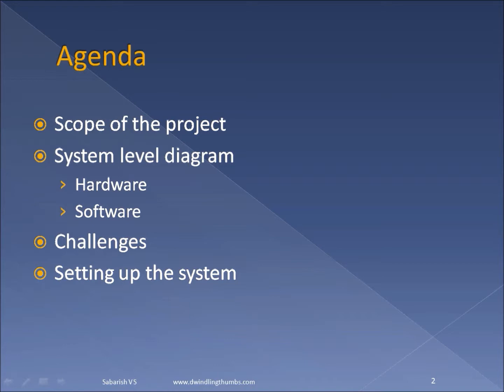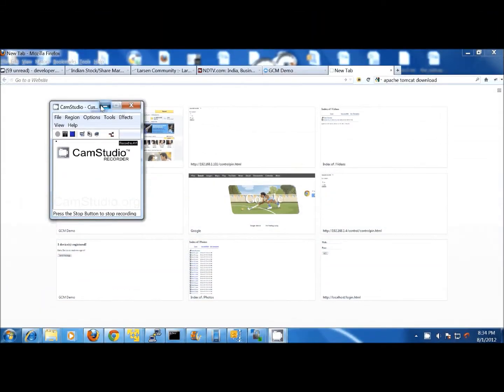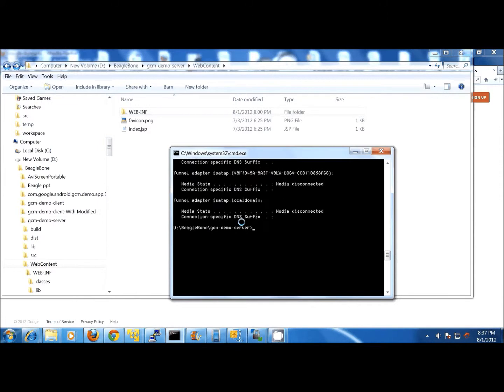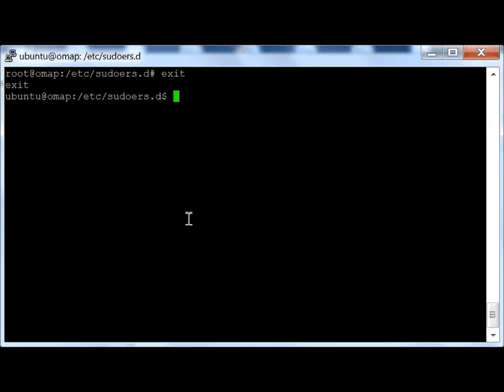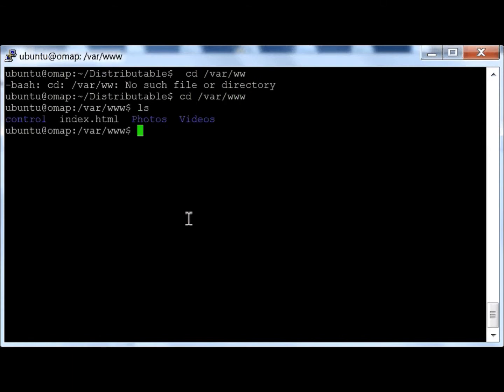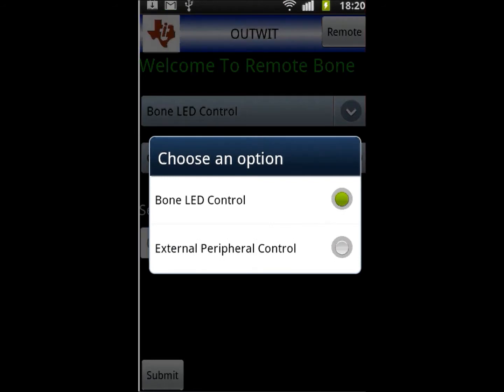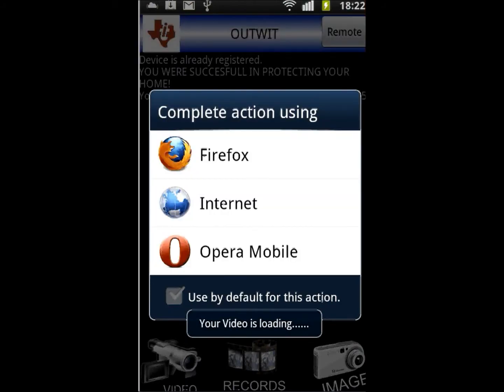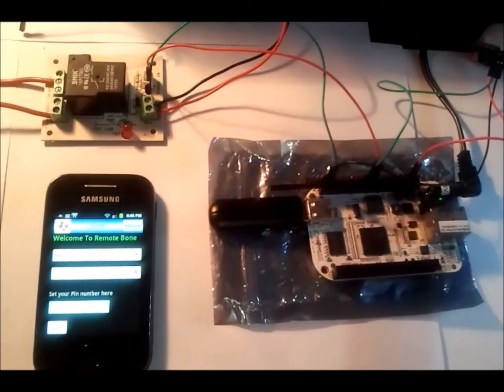BeagleBone and android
A brief description of using the Beaglebone and interfacing it with an android phone and controlling it over the cloud.